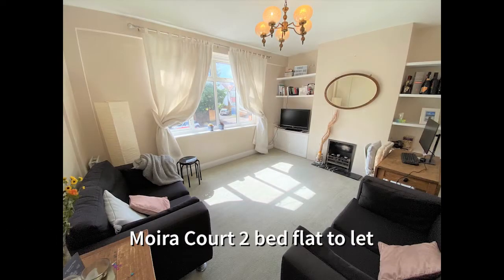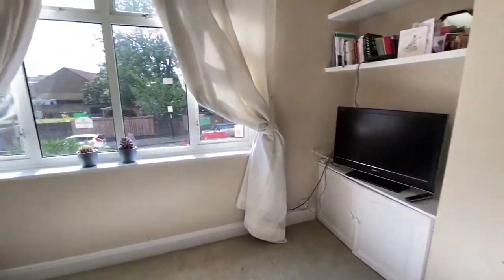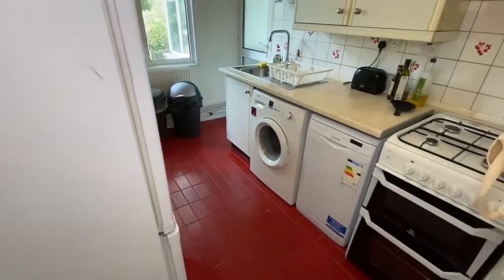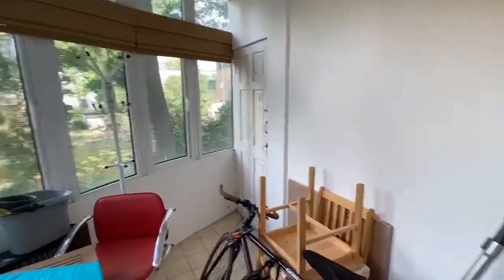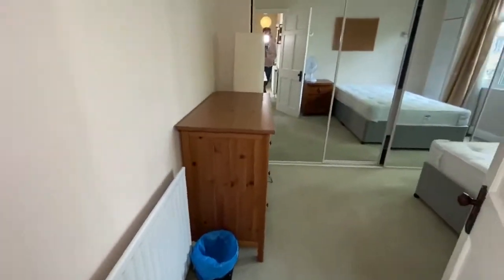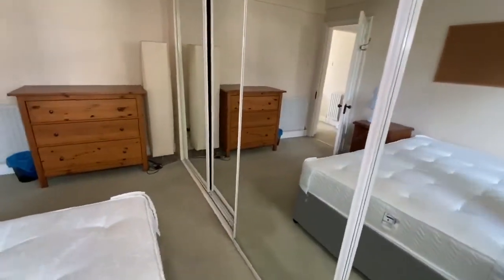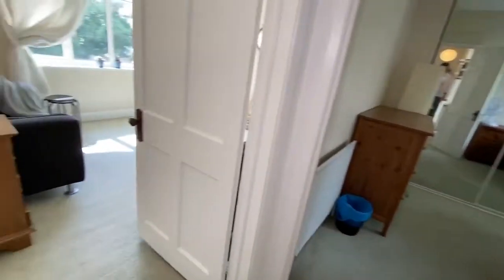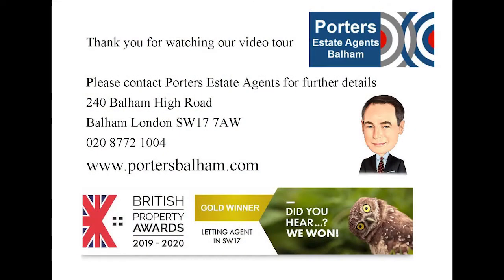Balham/Tooting Bec 2 bedroom flat with conservatory Porters Estate Agents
Working from home? – This two-bedroom first floor flat has a conservatory so you can work from home whilst enjoying the delightful views over the communal gardens. The flat offers a bright reception room, two double bedrooms, fitted kitchen, modern bathroom suite and of course the conservatory which is very unusual for a first floor flat. Situated within easy walking distance of Tooting Bec tube and also within reach of Balham mainline station. Viewing highly recommend via Porters Estate Agents.